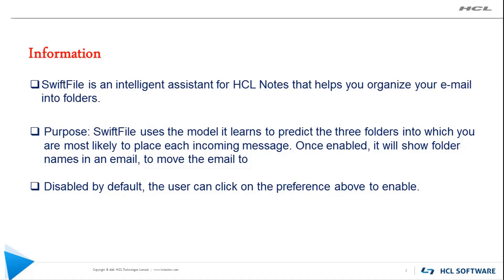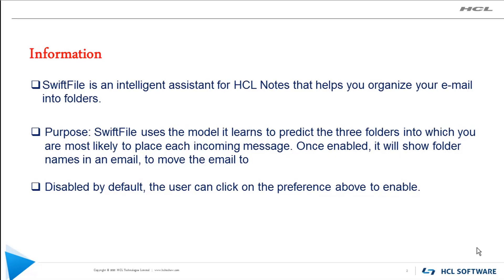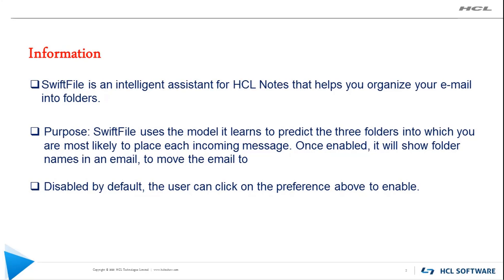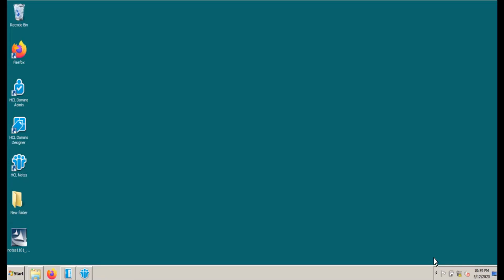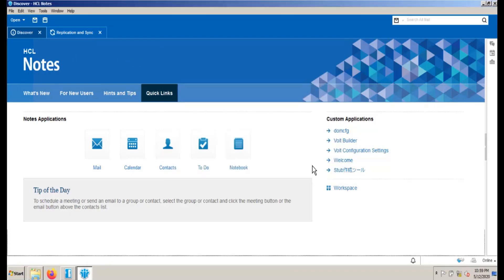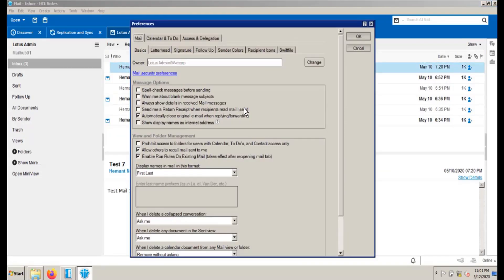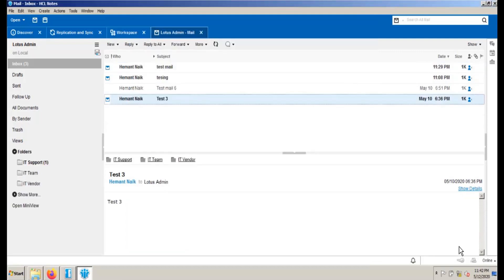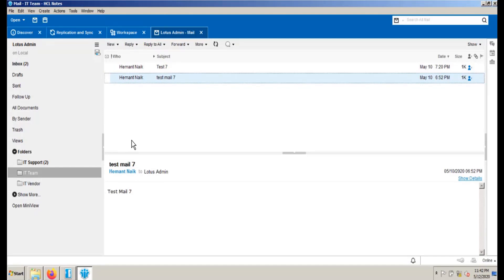HCL Notes - Enable SwiftFile Assistance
This video covers the new features in Notes 11.0.1 - SwiftFile Assistance. SwiftFile is an intelligent assistant for HCL Notes that helps you organize your e-mail into folders.